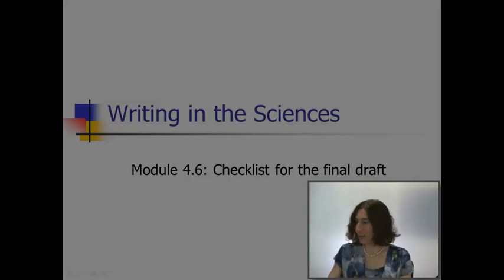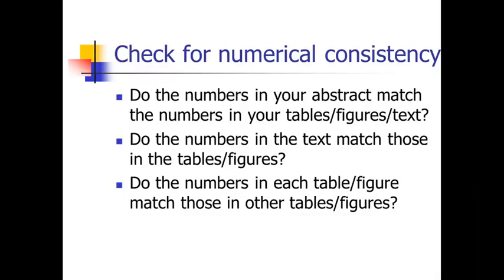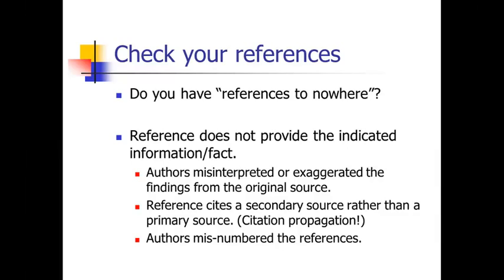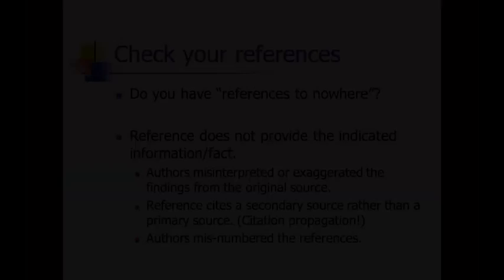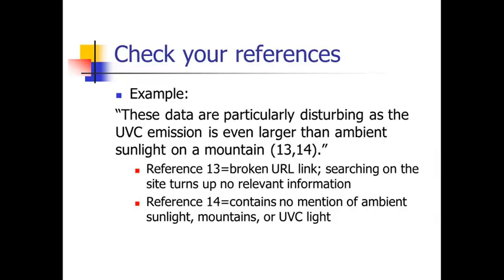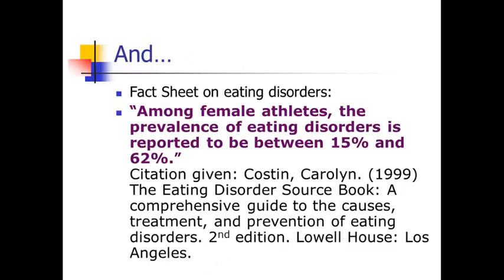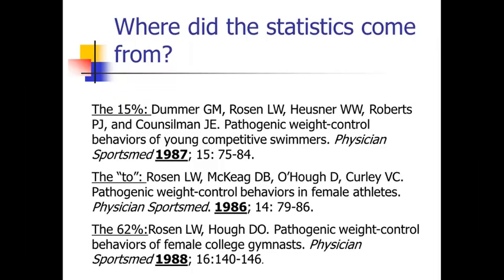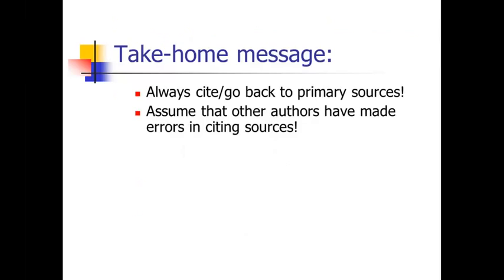4 6 4 6 Checklist for the final draft 1934